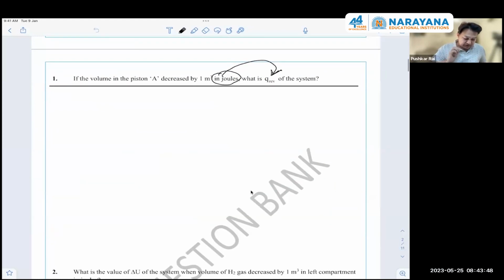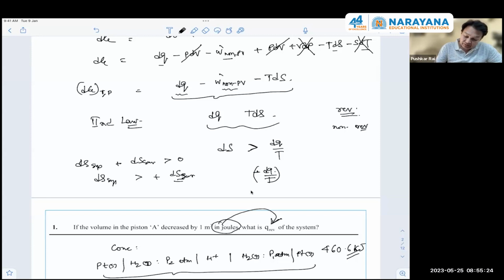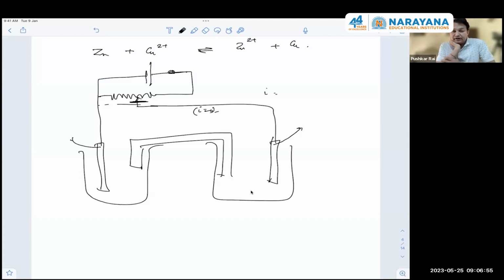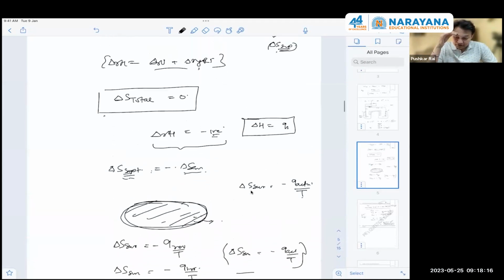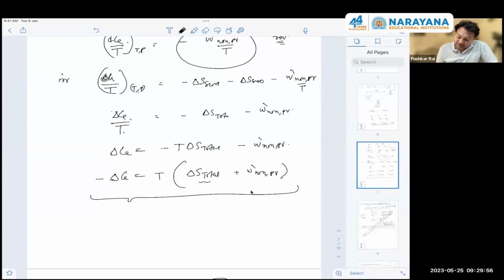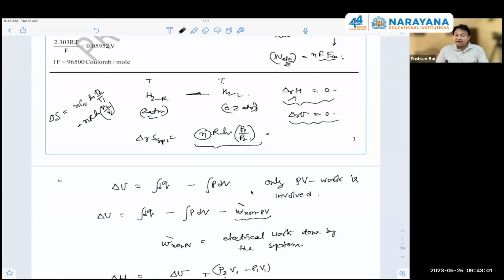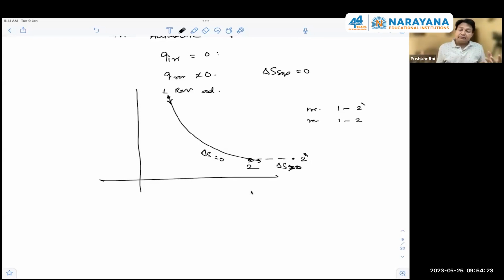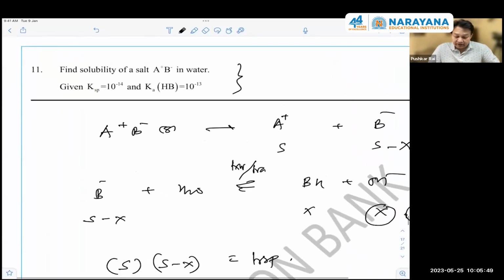JEE Advanced Physics Class (for Toppers Only)